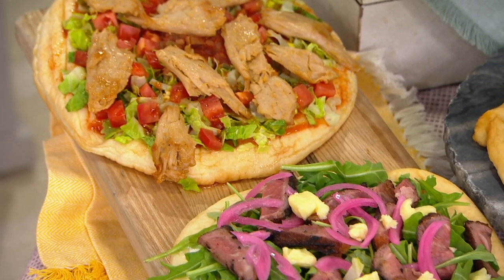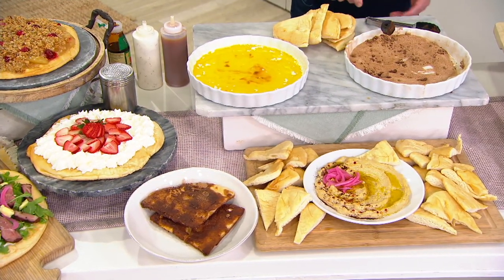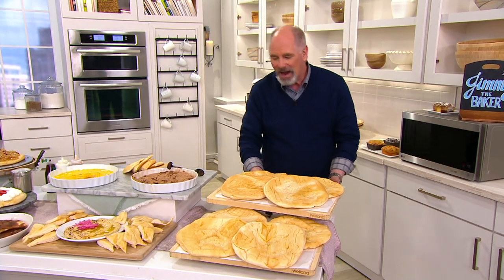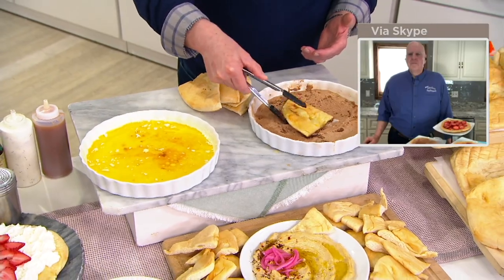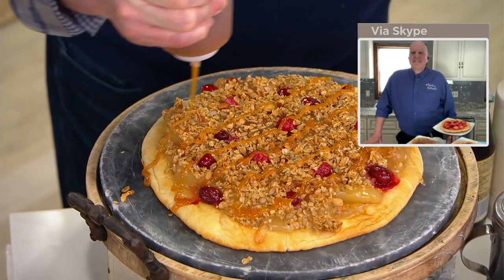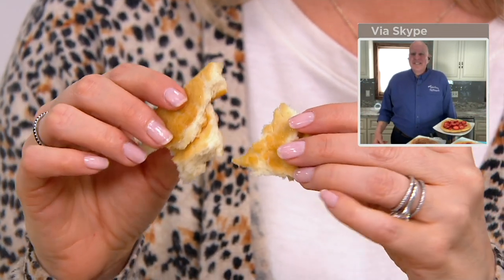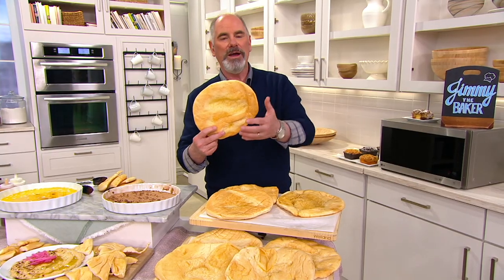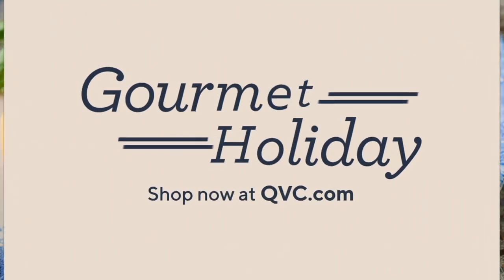Brian's Fabulous (8) 8.5" Round Fry Bread on QVC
Brian's Fabulous (8) 8.5" Round Fry Bread

Sweet tooth? Lover of all things savory? No matter your preference, this round fry bread suits your snacking needs just perfectly. Top it with anything from cinnamon sugar to pizza sauce and melted cheese -- the possibilities are endless! From Brian's Fabulous.